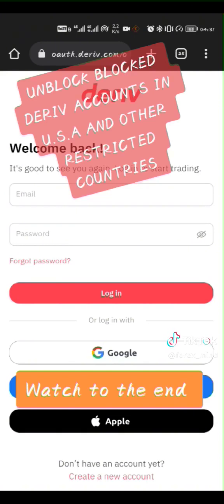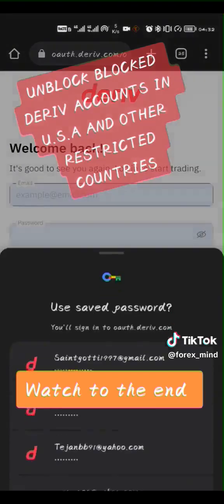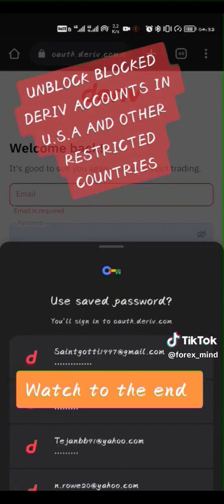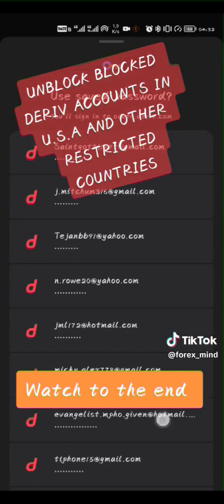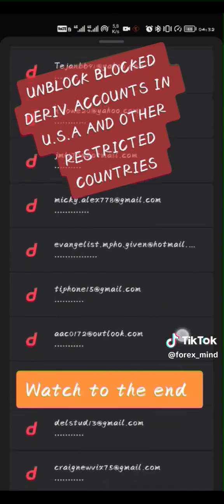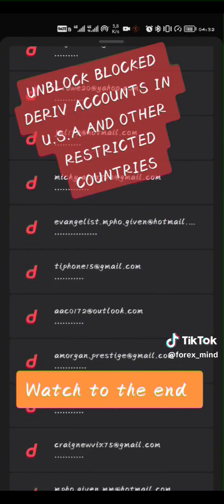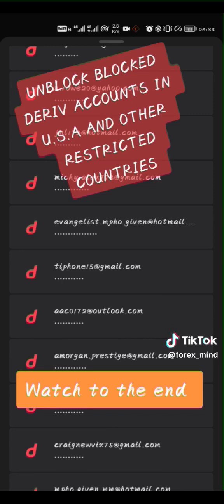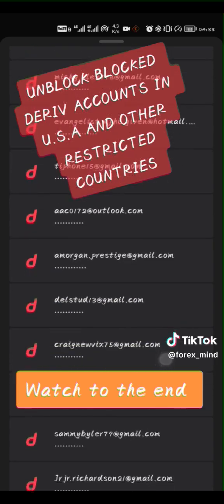DERIV trading account verification in RESTRICTED COUNTRIES #2025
In this video, we are going to show you how to open a deriv account in USA, CANADA, DUBAI Malaysia Singapore and other restricted countries in 2025.

 we are going to show you how to open a deriv account in UK, USA, DUBAI, ISRAEL, Malaysia, Singapore and other restricted countries in 2025. This video is applicable to residents of the United States, Canada, European Union, United Kingdom, New Zealand, Australia and many other countries.

I believe all are aware that it is not possible to open & verify DERIV SYNTHETICS account in some countries like DUBAI, USA, AUSTRALIA, ENGLAND,, CANADA & MANY MORE COUNTRIES .

Yet they are many residing in those countries who wish to trade VOLATILITY 75, VOLATILITY 100 BOOM & CRASH and many more pairs on DERIV.

my service is to help people in those countries that DERIV has restricted them to open & verify trading accounts.

How to open/Unblock & verify DERIV Trading account in USA,CANADA,DUBAI & other RESTRCTED Countries? WATCH THIS VIDEO

To verify your already existing Account cost $370
 To verify account with more than $5000 inside cost $700
To unblock &verify blocked DERIV account cost $400
To unblock DERIV account With more than $5000 inside cost $1000

SIGN UP LINK FOR DERIV ACCOUNT: ask for the link👇🏽👇🏽👇🏽👇🏽👇🏽👇🏽

DERIV👆👆Trusted broker since 2000
*1.Markets*
✓ *Basket indices*
✓ *Commodities*
✓ *Forex*
✓ *Synthetic indices*
✓ *Stock indices*

✓ *cryptocurrencies*